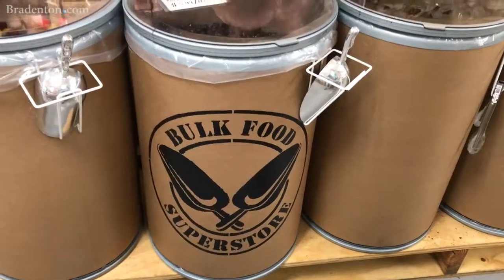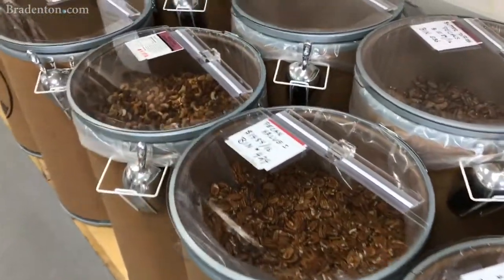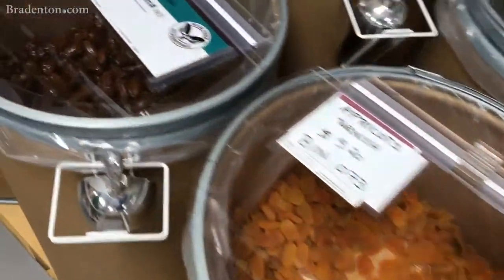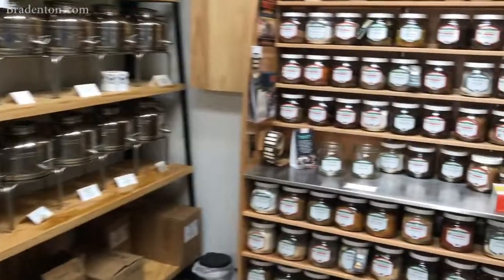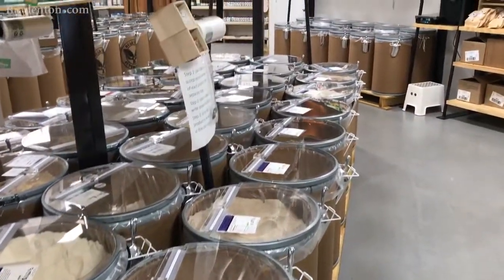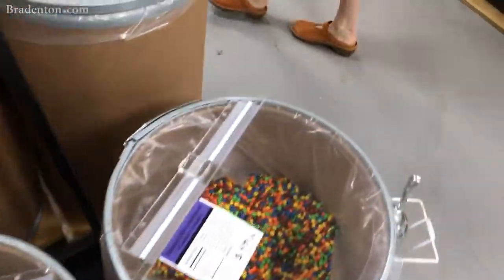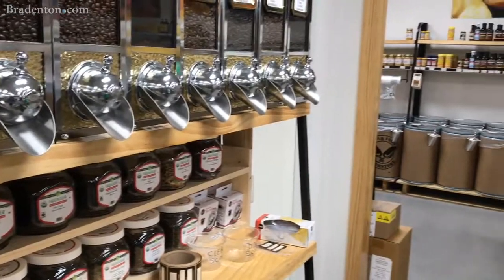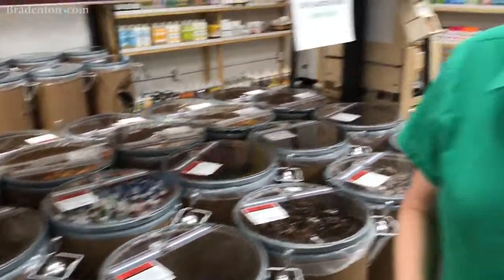Take a tour of Bulk Food Superstore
Company plans to open a store in the Ellenton area this summer. Additional stores planned for Bradenton and Sarasota.